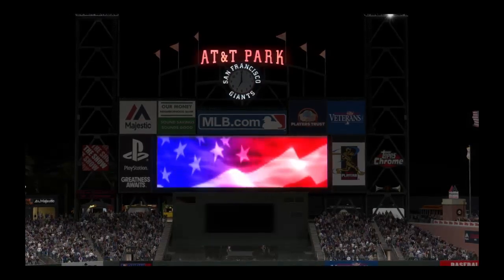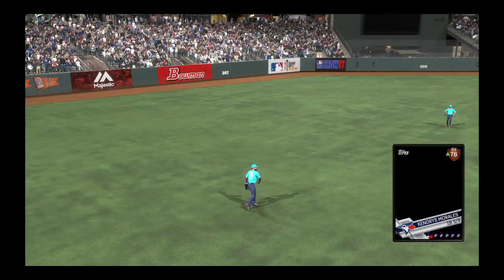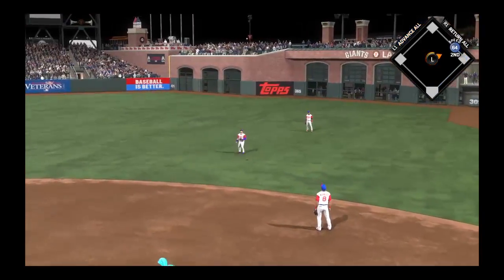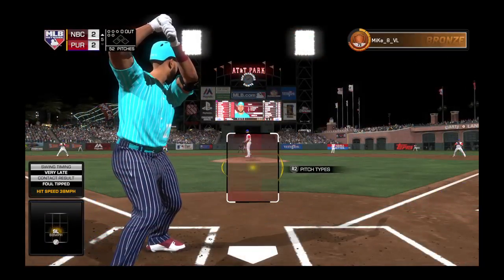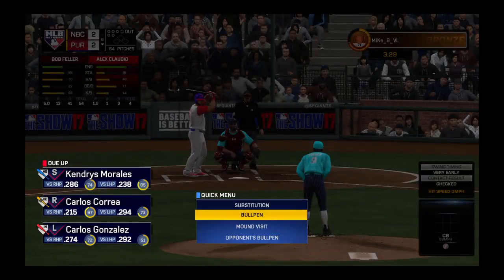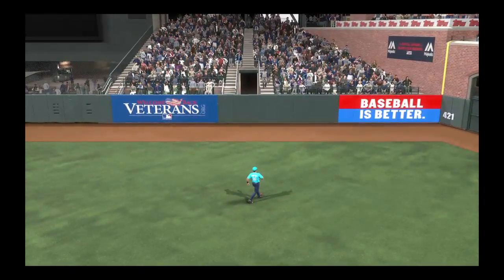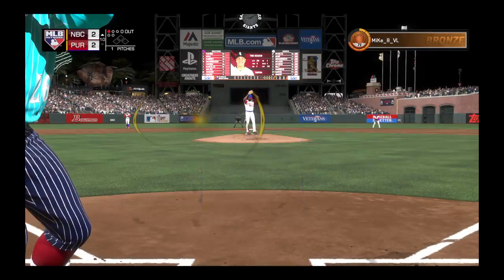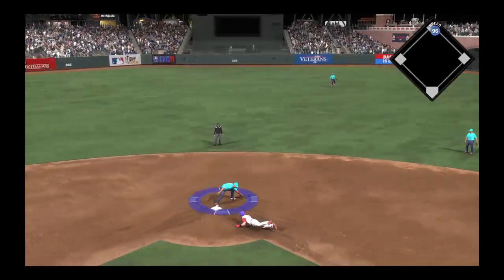I got to championship series